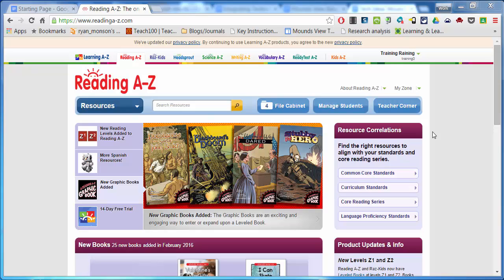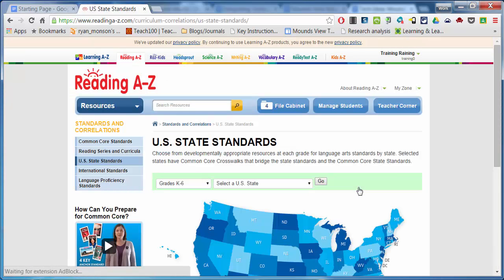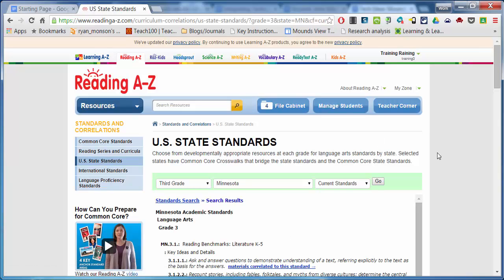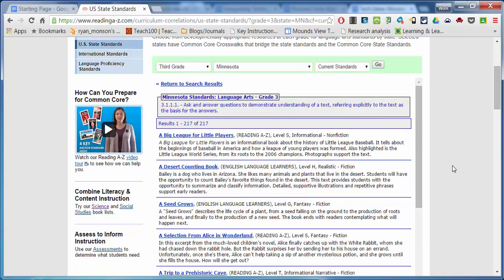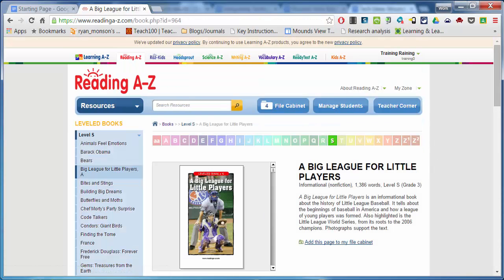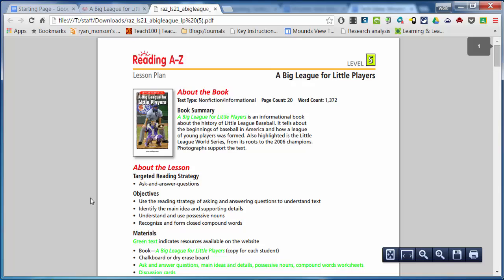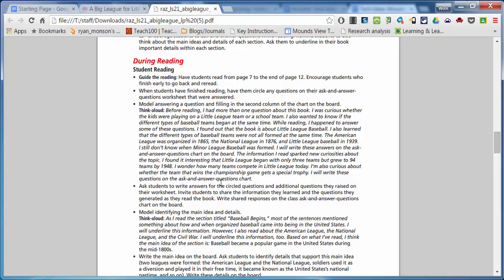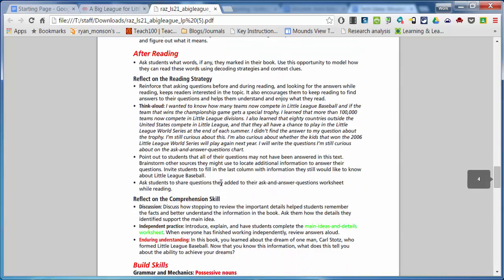BL Reading A-Z Whole Group 1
How to search for lesson plans by state standards.